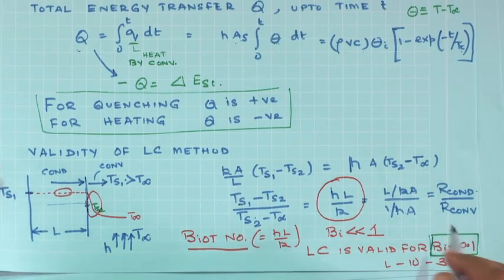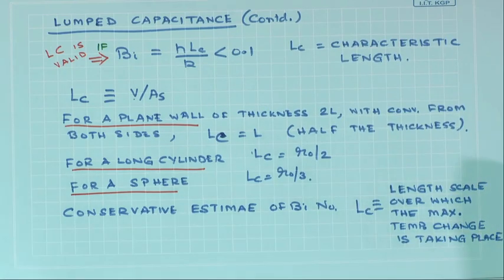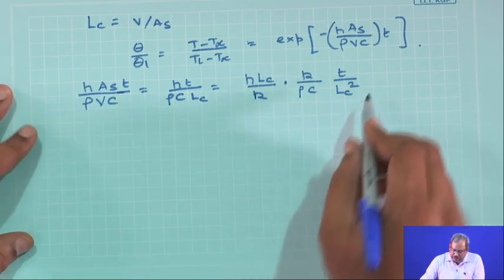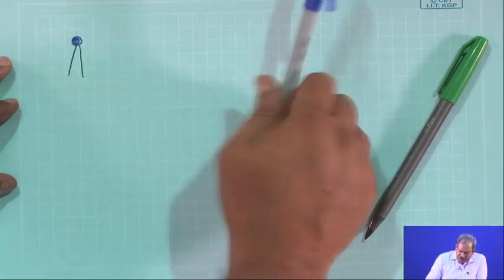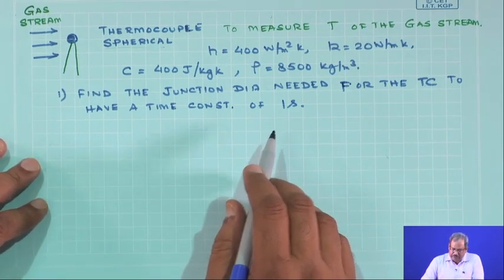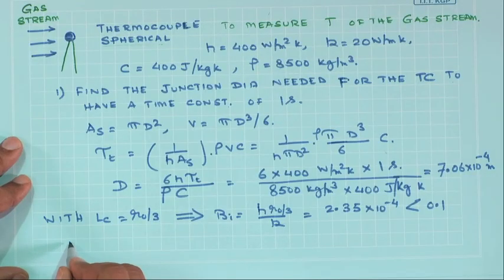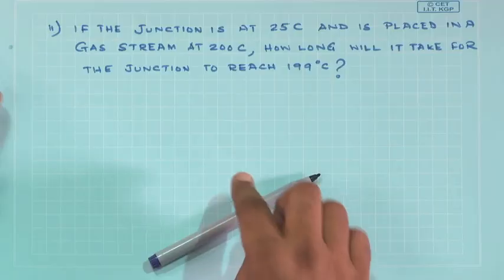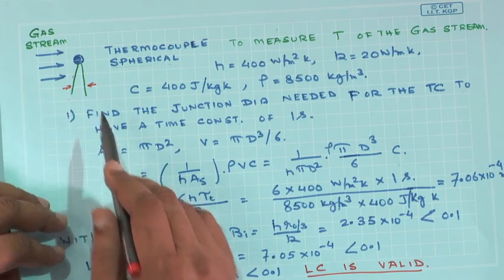Lecture 11 : Lumped Capacitance (Contd.) and Tutorial Problem